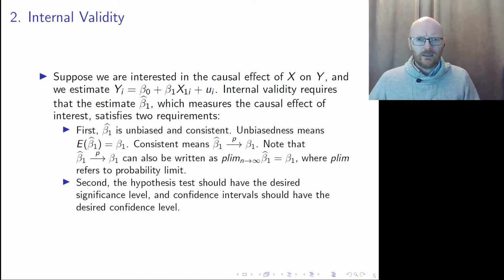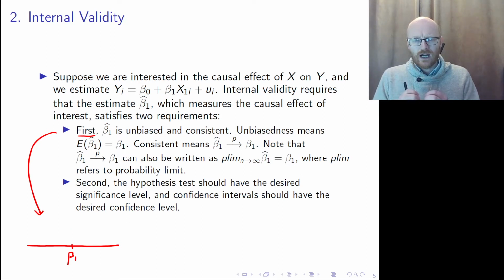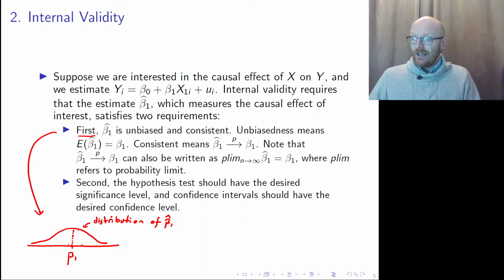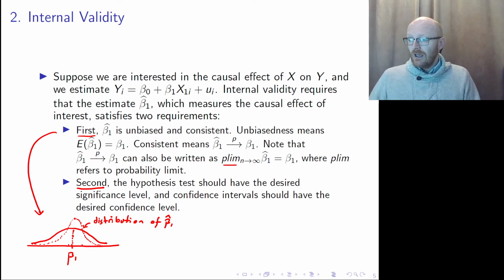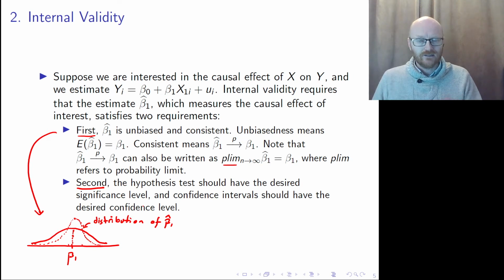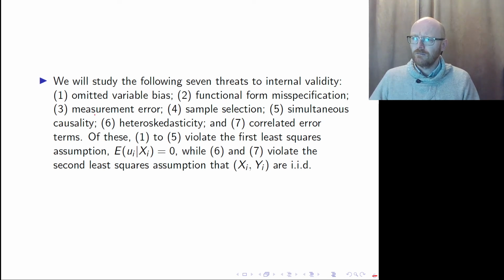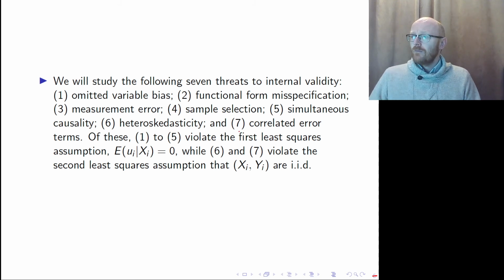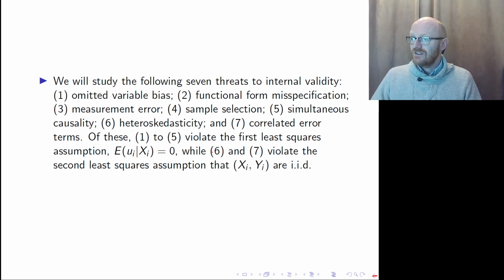3 2 Internal Validity